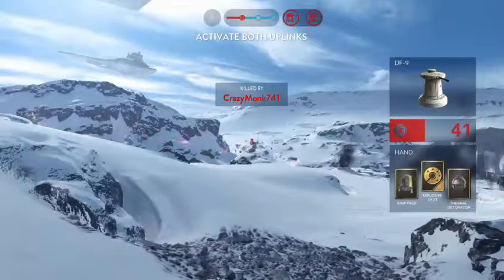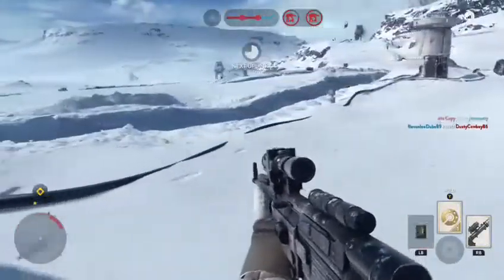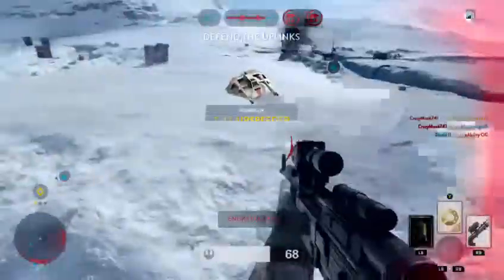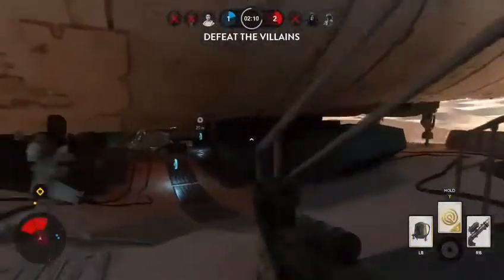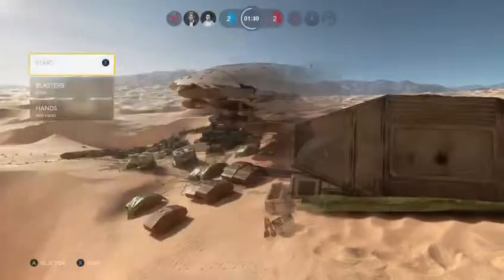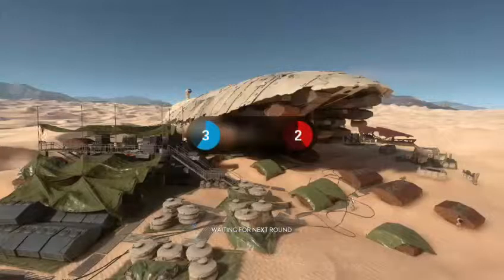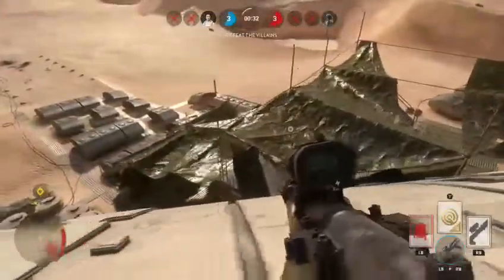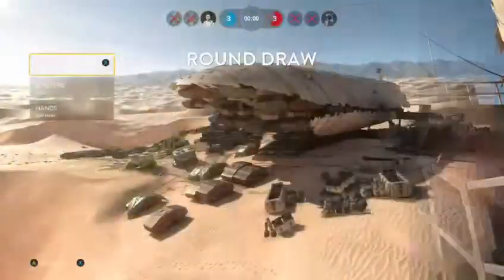Starwars BattleFront, Bucksaw Solo! Lets play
Hey Guys, today Bucksaw is playing some Star wars BattleFront on his own, his first Video!!